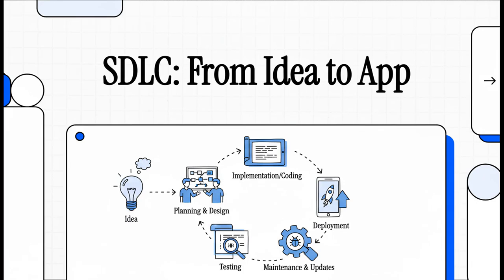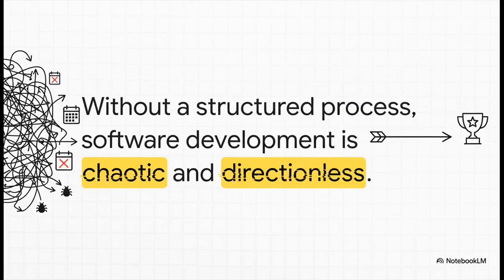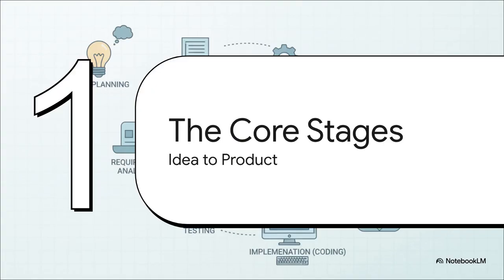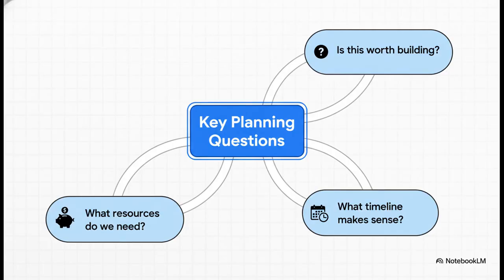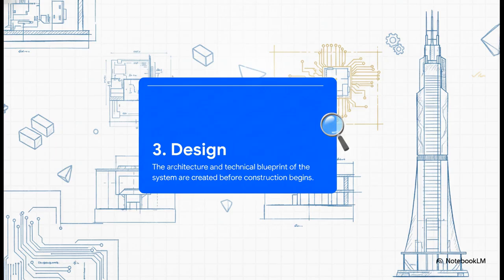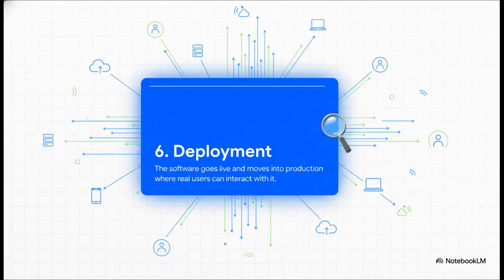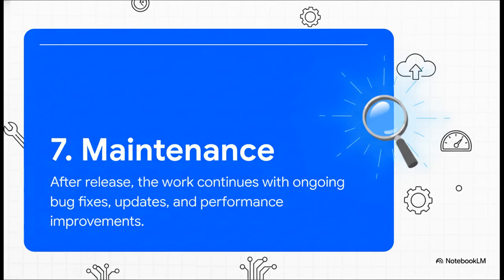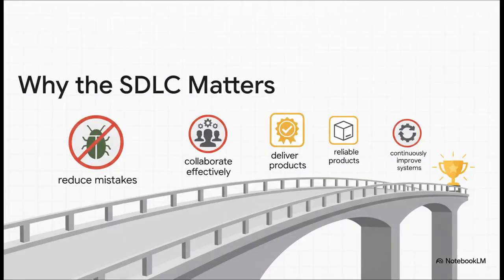How Software Goes From Idea to Reality 🚀 | SDLC Explained Simply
Every app you use today started as just an idea.

This week, I learned how the Software Development Life Cycle (SDLC) turns ideas into real products.

I break down:

The stages of SDLC (planning → deployment)

Why each stage matters

Why coding is just one part of the process

How structure helps teams build better software

If you’re learning tech, understanding this changes how you see development completely.